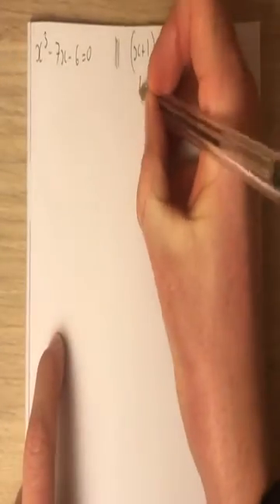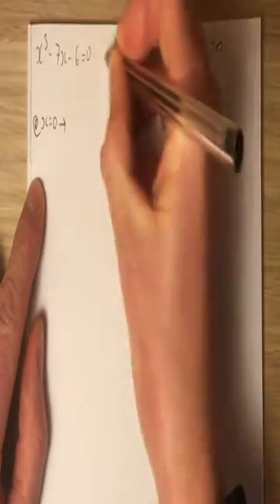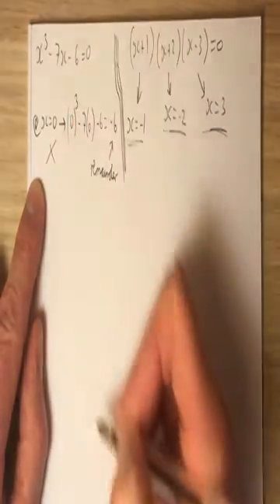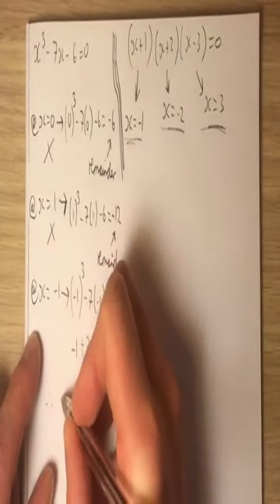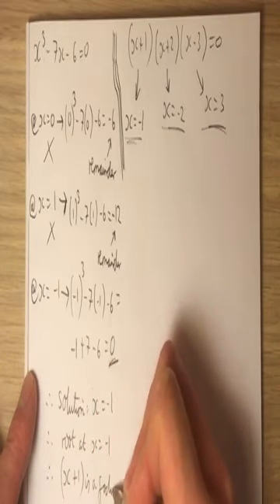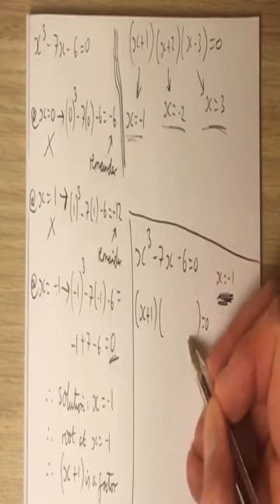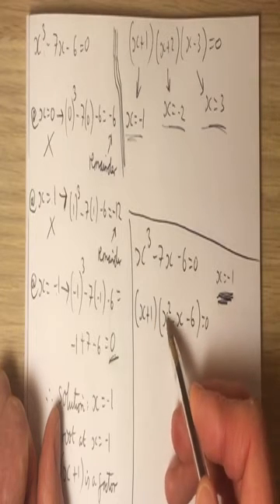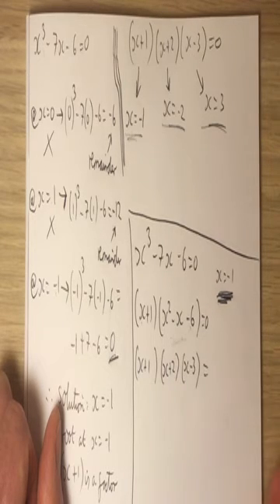Higher maths polynomials lesson 2a: factor theorem and cubic factorisation